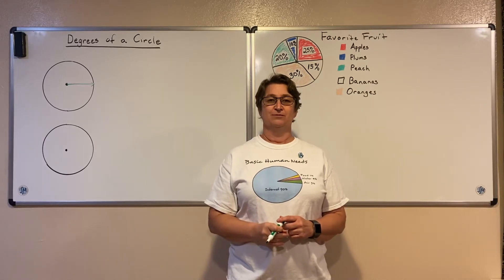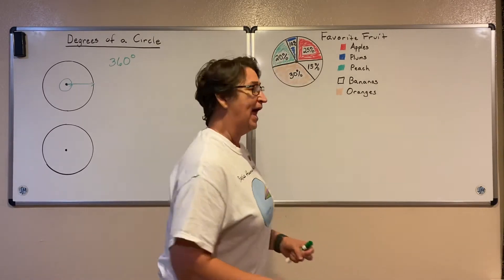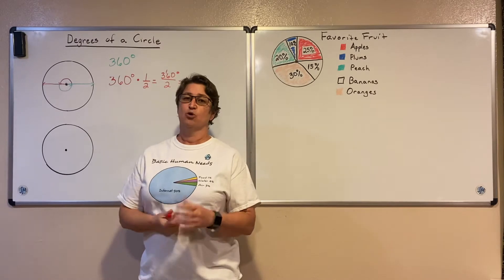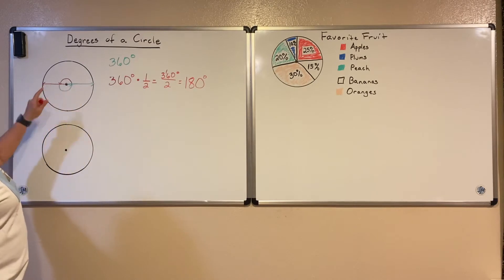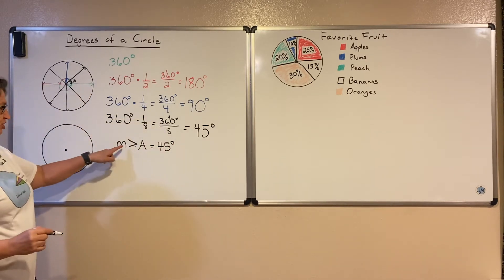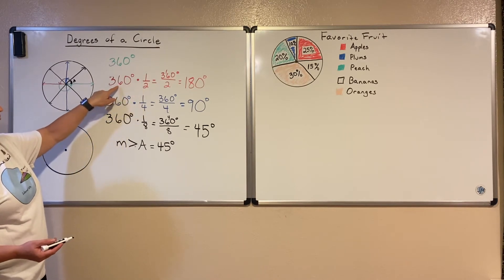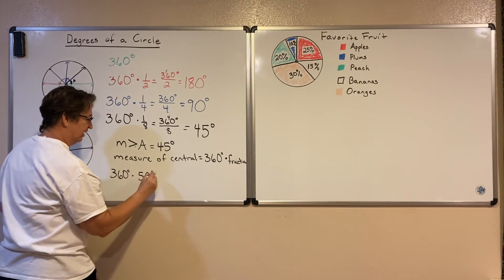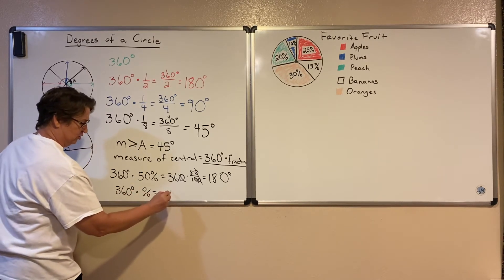Measure of the Central Angle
Find the measure of the central angle